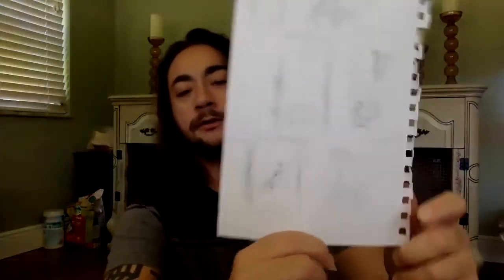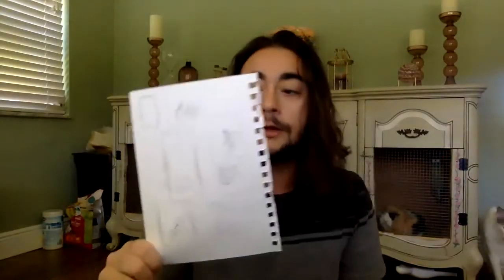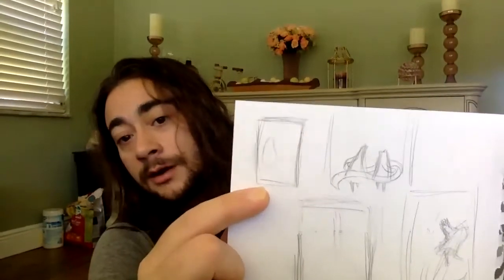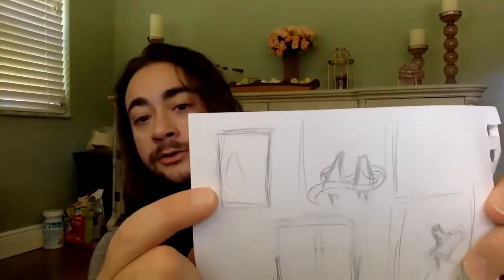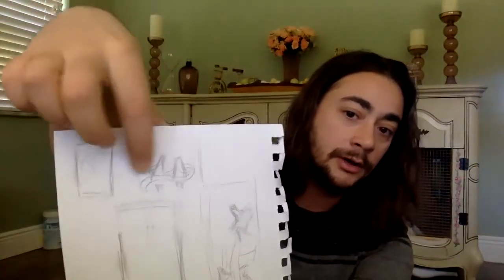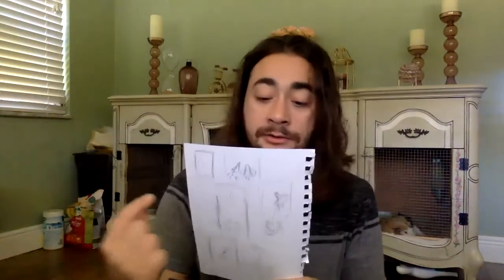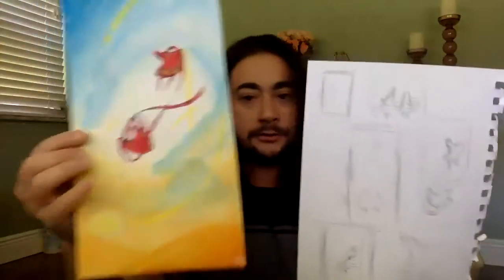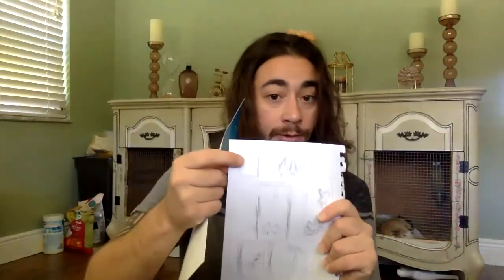Sketching (and a little balance)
How does Mr. Durand do his own artwork? Answer: lots of sketching!

This video is about the importance of sketching, how to sketch effectively, and how you go from sketch to final.

There is a question to answer at the end, so please watch!